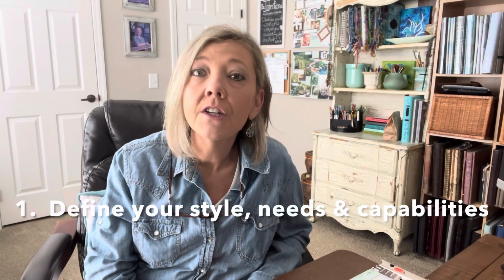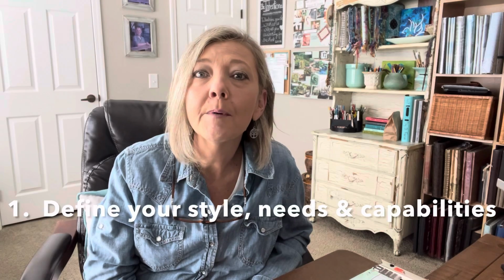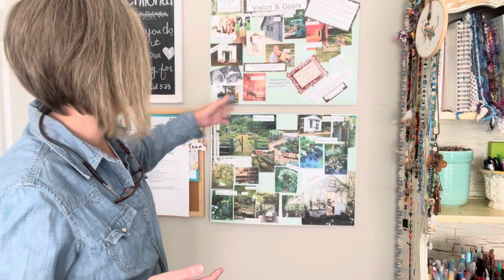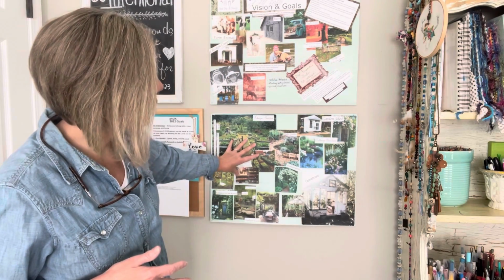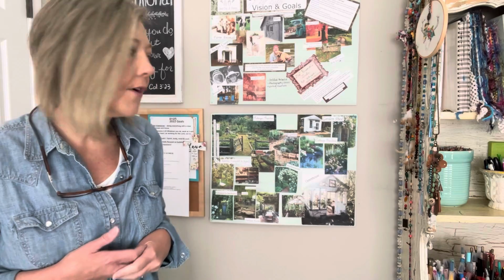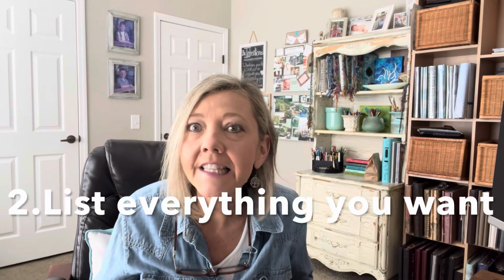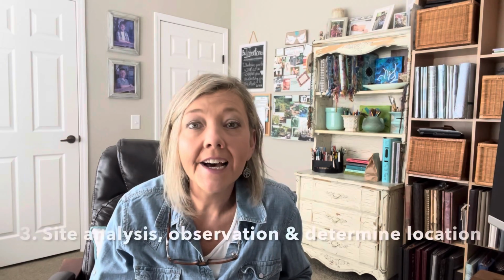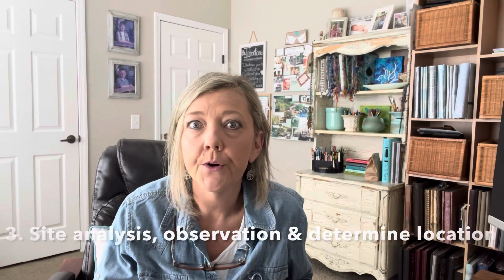How To Design A Potager Garden/PART THREE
Today in part three of my designing a Potager garden series, I will be sharing the first three important steps of designing any garden.

Welcome to Just Dig It Farms!  We are so thankful you chose to watch this video!
We would love for you to become a part of our community!

        OUR PARTNERS:

Amazon Store:

💧Liquid I.V.
TRACY.BRITNELL

🐐Cattywampus Acres:
Goats milk soap

***Some of the links above are affiliate links and at no additional cost to you, we will earn a commission if you decide to make a purchase after clicking through the link. Thank you for supporting our channel!

SUGGESTED Videos:
HOW TO DESIGN A POTAGER GARDEN SERIES -